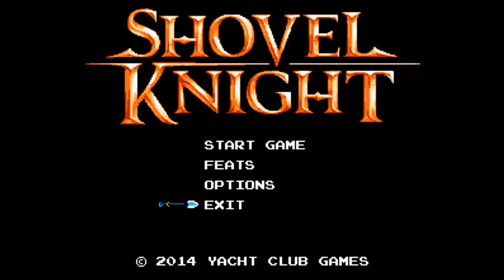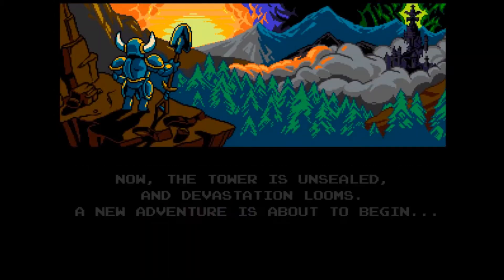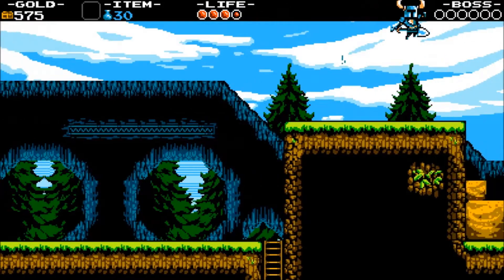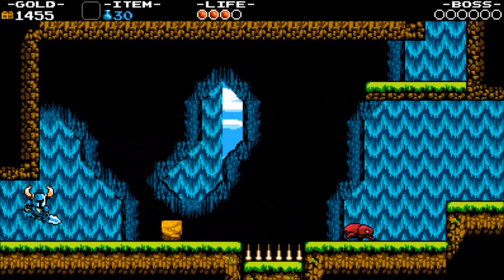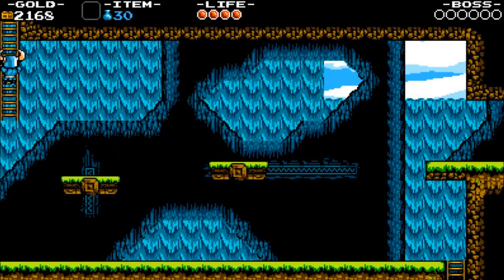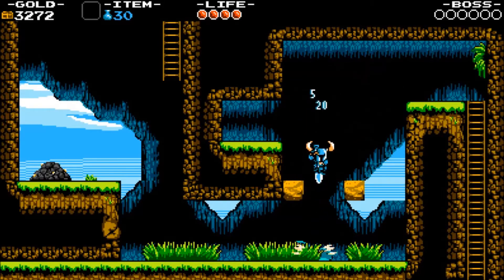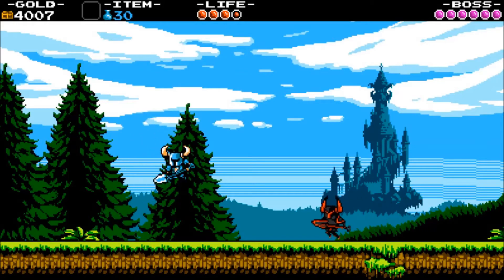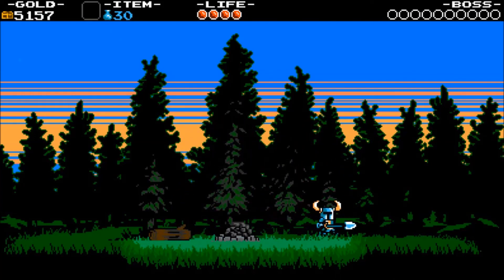Let's Play Shovel Knight - Part 1 - FOR SHOVELRY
For real this time.
Welcome to my Let's Play of Shovel Knight! Shovel Knight is a retro style indie game about gardening!. Or not. This is another Platformer game inspired by games like Mega Man, Ducktales, Castlevania and The Legend of Zelda 2. It's a lot of fun to play and hopefully you enjoy my Let's Play of it! So I'll see you in part 2!

STALK ME.

- Let's play Shovel Knight Part 1 -